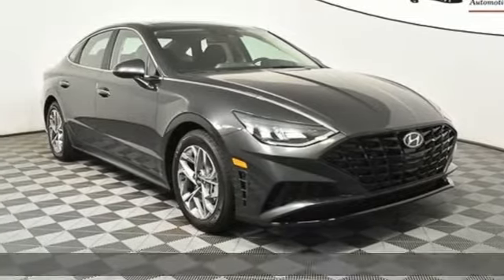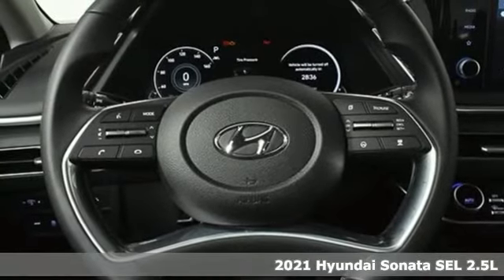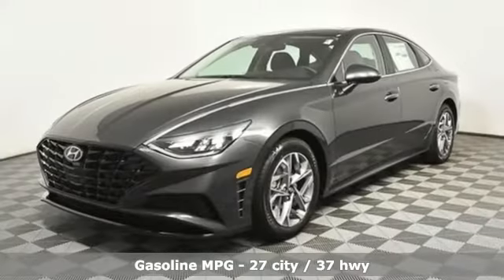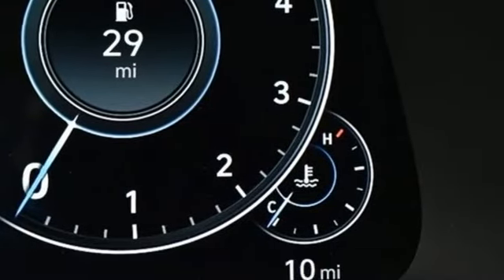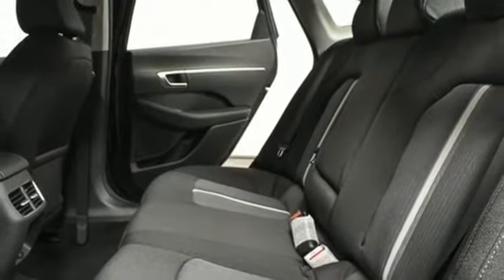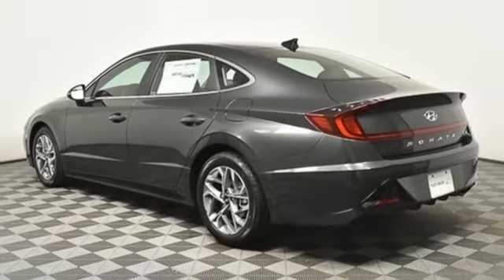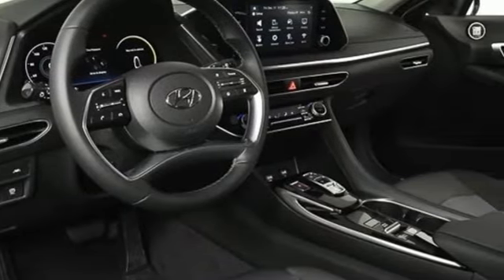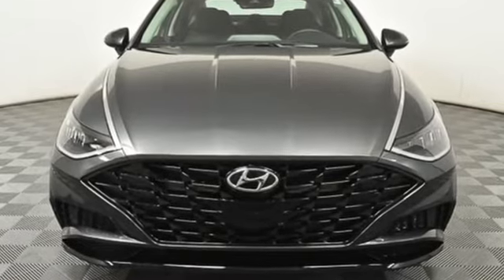New 2021 Hyundai Sonata Atlanta Duluth, GA HS21068 - SOLD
Year: 2021
Make: Hyundai
Model: Sonata
Trim: SEL
Engine: 2.5L I4
Transmission: 8-Speed Automatic with Overdrive
Color: Gray
Interior: Black
Stock #: HS21068
VIN: 5NPEF4JAXMH125258
 Not all rebates are compatible with all finance programs. Please see dealer for details and final price. Price includes $699 dealer fee plus the following:$2000 - Retail Bonus Cash. Exp. 03/31/2021 $500Must finance with HMFC - Exp. 03/31/2021

Address:
5785 Peachtree Ind Blvd